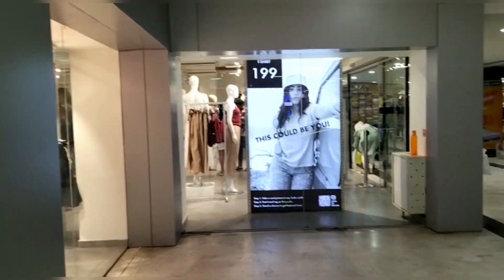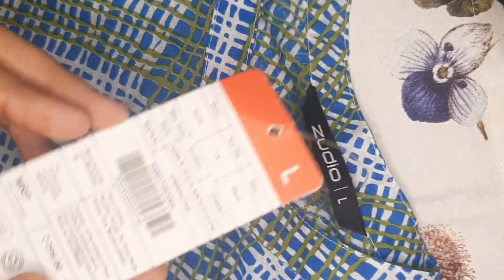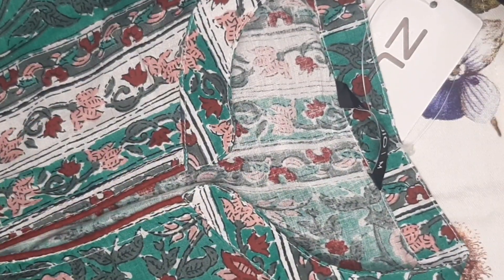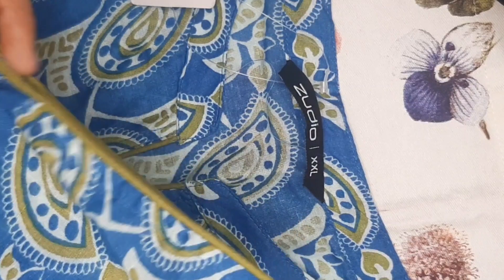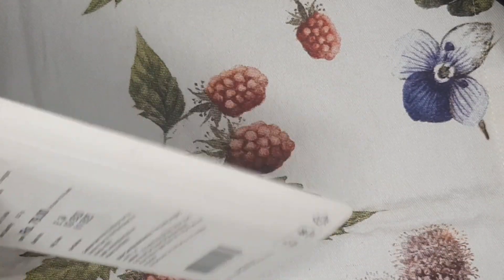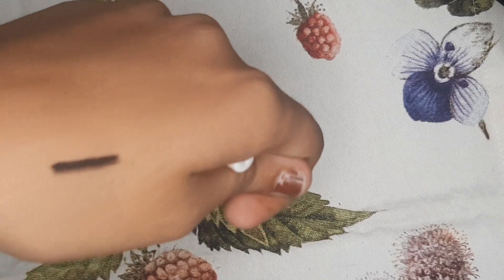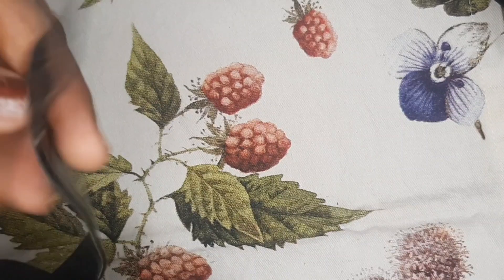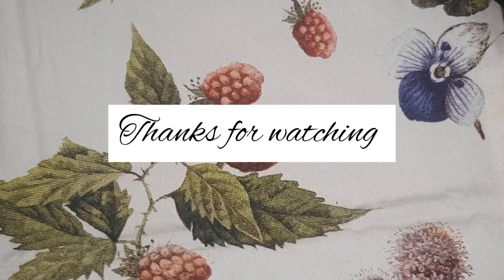WHAT I BOUGHT IN ZUDIO? Zudio shopping haul 🛒🛍️ Tamil || Belle lifestyle ❤️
Hey beauties🤍